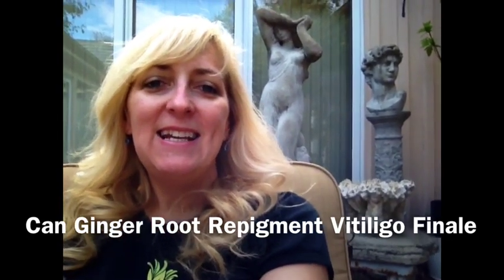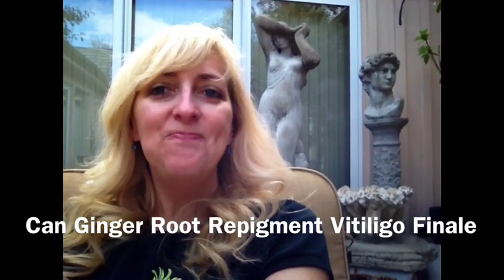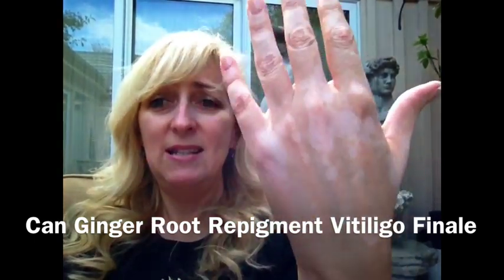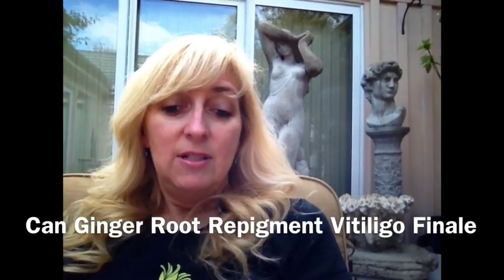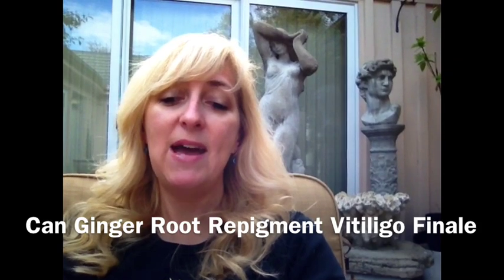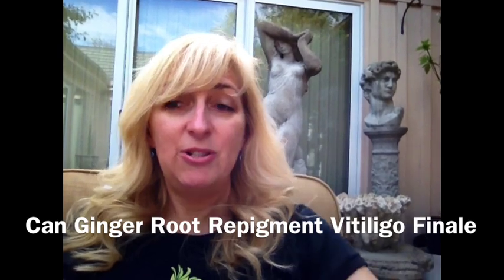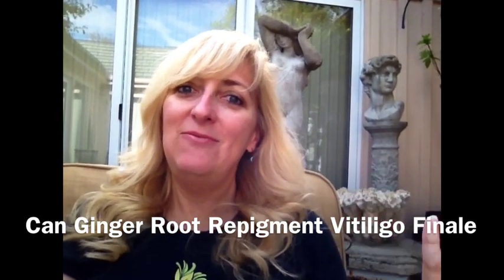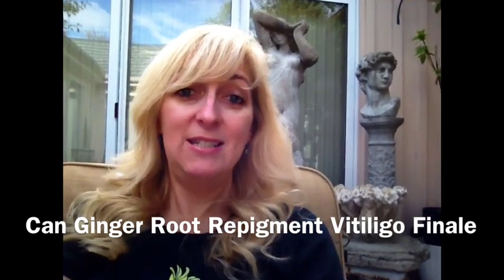Can Ginger Root Juice Repigment Vitiligo Finale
The last day of the ginger root juice experiment and tomorrow we will begin a new experiment to find a natural way to Repigment vitiligo.

Be my Book Facer friend!

MY TWEETS